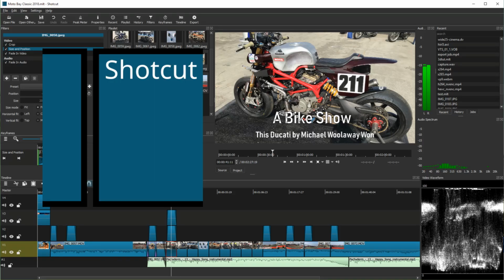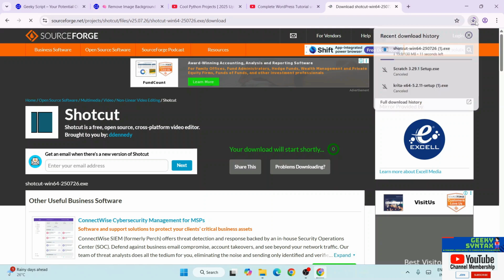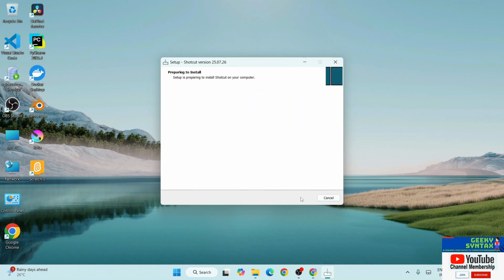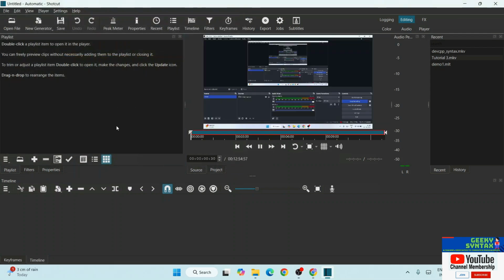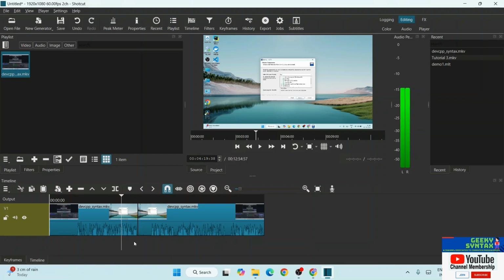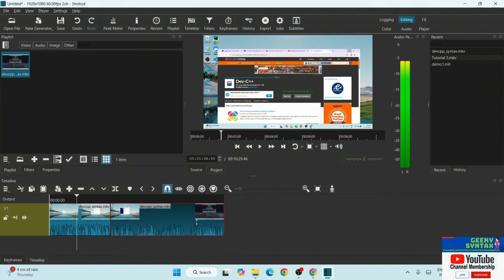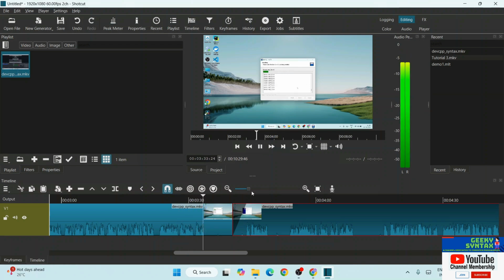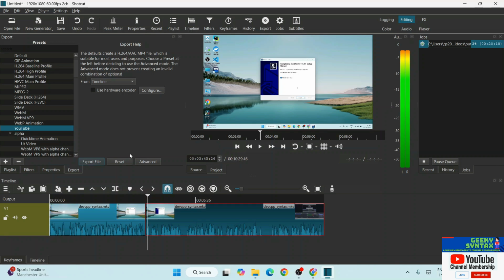How to install Shotcut on Windows 10/11 ( 2026 Update ) FREE Video Editor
Hello All, today in our tutorial I'm going to show you, How to install Shotcut on Windows 10/11  | FREE VIDEO EDITOR Complete tutorial

Steps to install Shotcut
Step 1. First You need to download Shotcut for windows 10/11. For that just go to the following link:
This page will lead to the Shotcut download page.

Now after downloading Shotcut save the file to the disk and follow the next step for installation.

Step 2. Install Shotcut
Double click to run the Shotcut installation file. Just follow the prompt as shown in the video and install Shotcut in your OS.